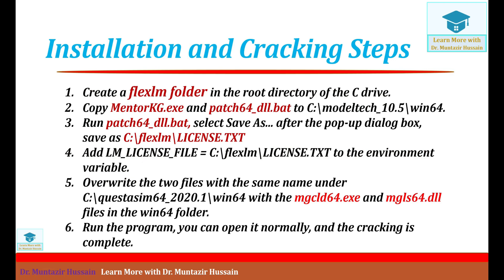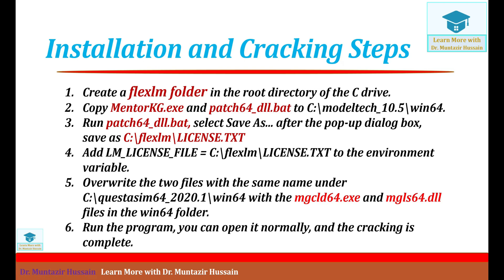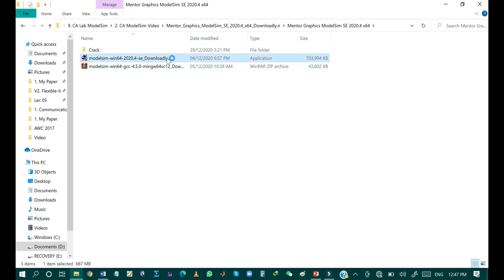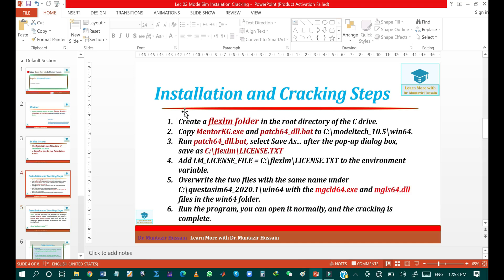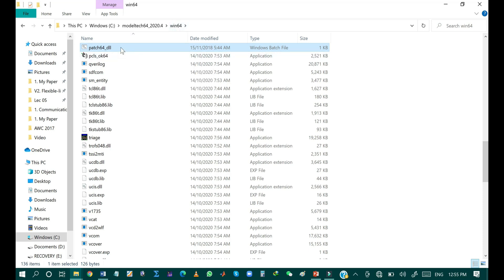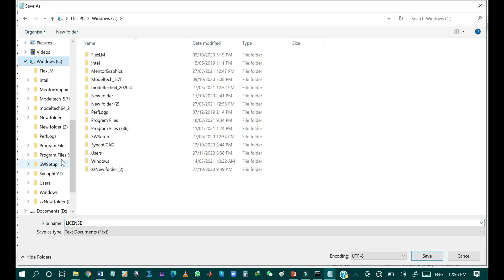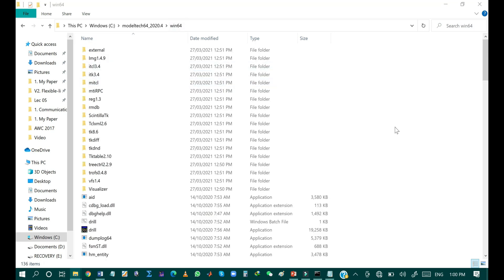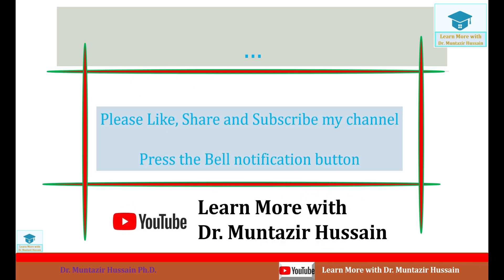ModelSim SE Installation Guide, License Configuration, and Cracking | Dr. Muntazir Hussain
In this video session, I will explain the step-by-step process to install, configure license, and crack Mentor Graphics ModelSim SE 2020.4 x64 software.
In the coming videos, I will teach you basic and advanced tutorials on Verilog Hardware Description Language.

ModelSim SE 2020 Installation and Cracking Steps:
1. Create a flexlm folder in the root directory of the C drive.
2. Copy MentorKG.exe and patch64_dll.bat to C:\modeltech_10.5\win64.
3. Run patch64_dll.bat, select Save As... after the pop-up dialog box, save as C:\flexlm\LICENSE.TXT
4. Add LM_LICENSE_FILE = C:\flexlm\LICENSE.TXT to the environment variable.
5. Overwrite the two files with the same name under C:\questasim64_2020.1\win64 with the mgcld64.exe and mgls64.dll files in the win64 folder.
6. Run the program, you can open it normally, and the cracking is complete.

Note: The new version of the program can no longer use the -novopt option vsim command, just replace -novopt with -voptargs=+acc, and there will be no situations where the signal is optimized and cannot be displayed.

About My YouTube Channel:
Learn More with Dr. Muntazir Hussain provides basic and advanced level computer, internet, technology, engineering, and research-related education for free.